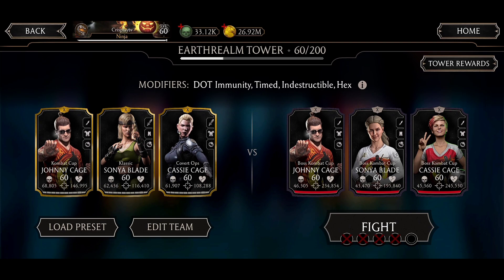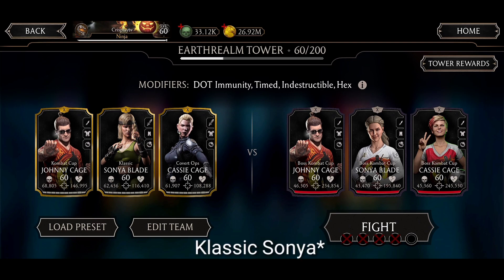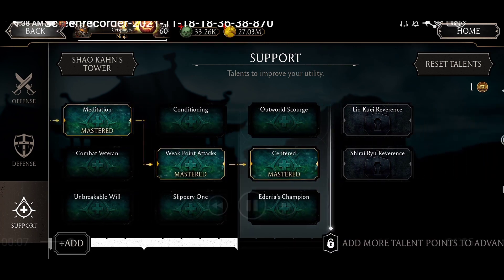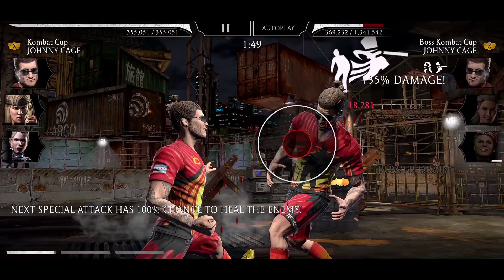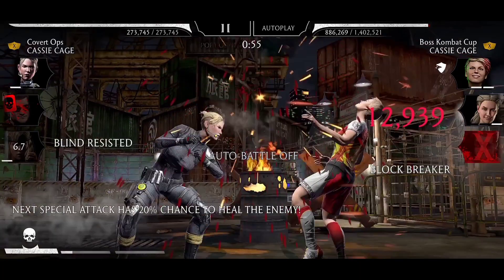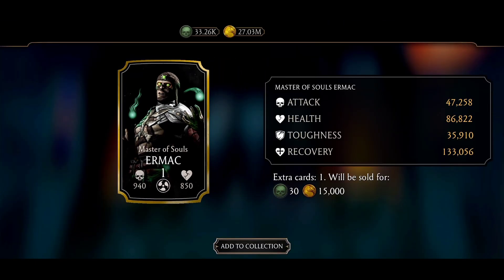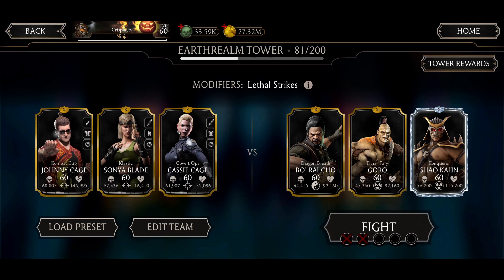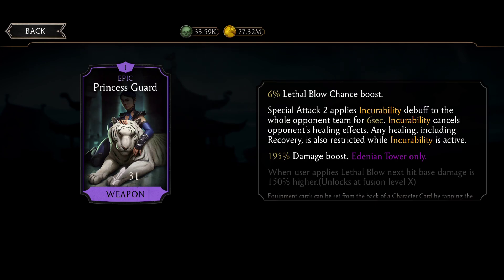Match 60 and 80 Fatal Earthrealm Tower with Golds Cards. MK Mobile.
Let's start the videos playing with Gold Characters on Earthrealm Fatal Tower, on this let's play the Boss Matches 60 and 80 using Gold Characters on Earthrealm Fatal Tower.